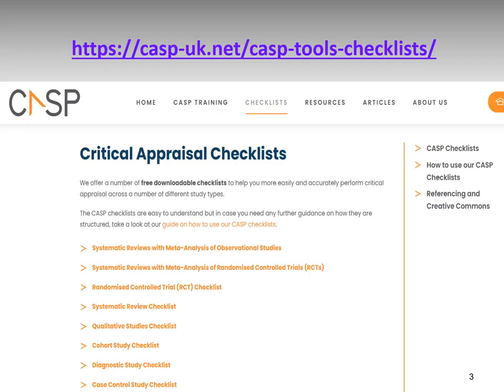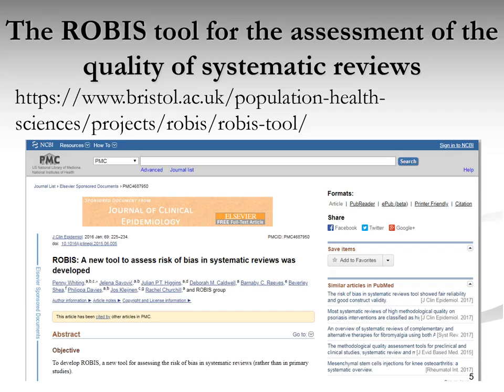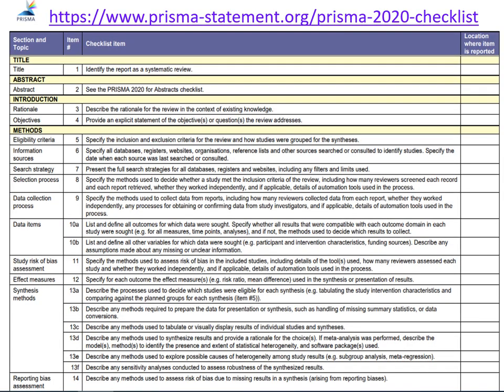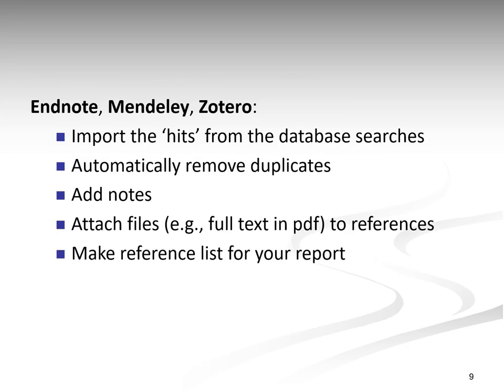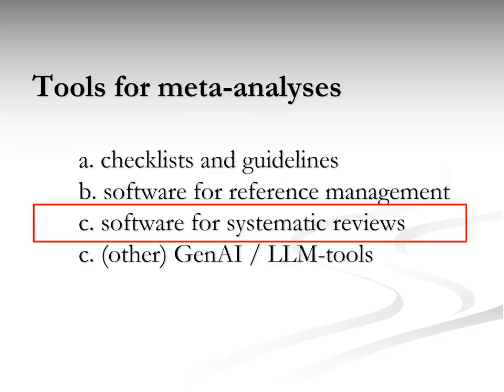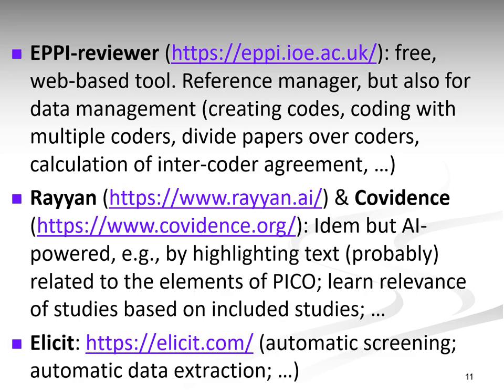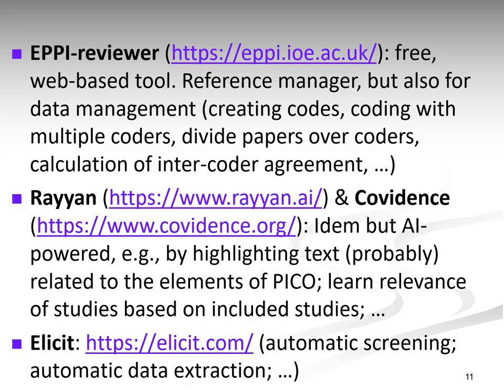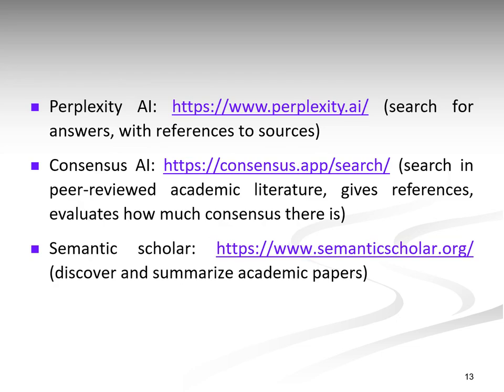Meta Analysis 17 Tools for meta analysis